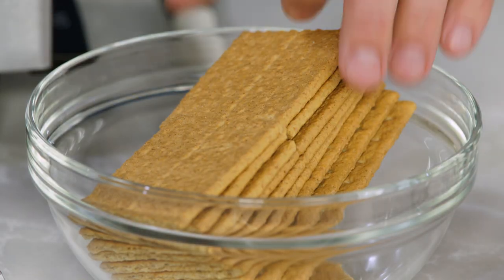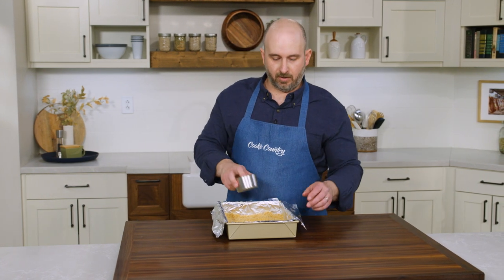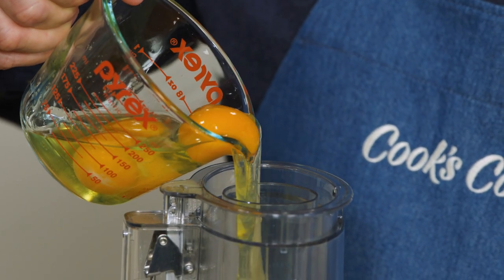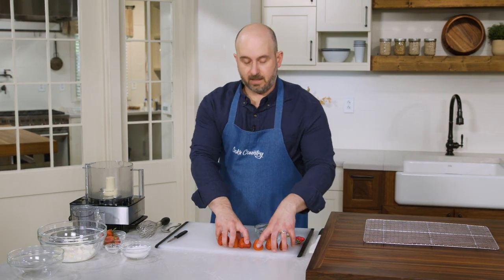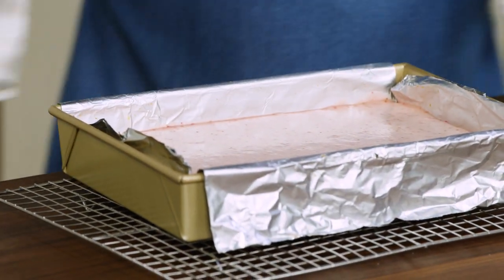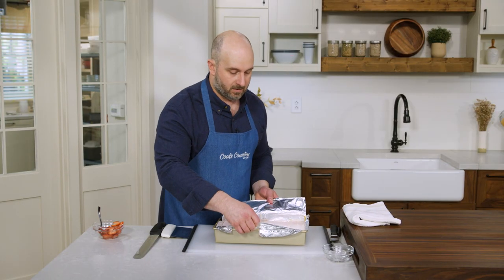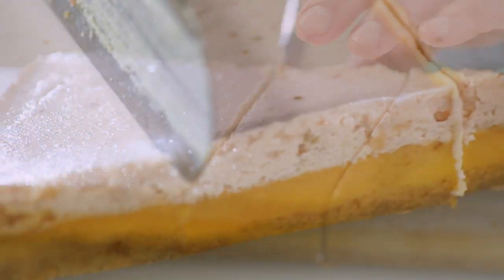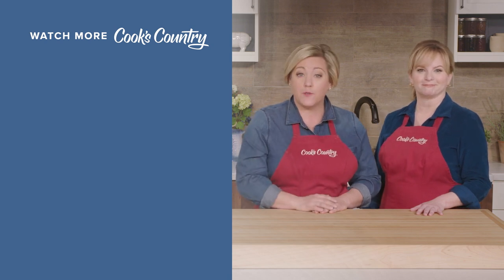How to Make Strawberry Cheesecake Bars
Bryan Roof makes the ultimate Strawberry Cheesecake Bars.